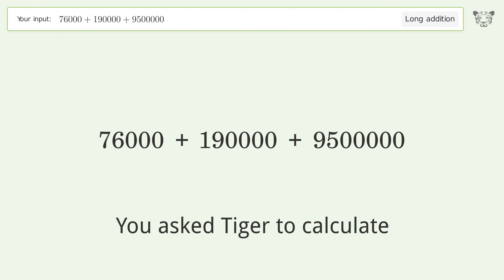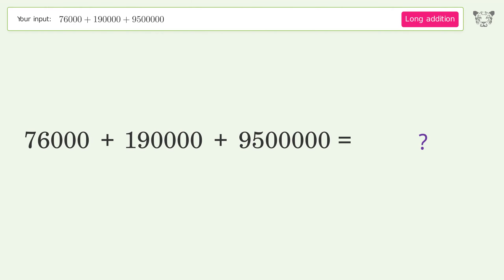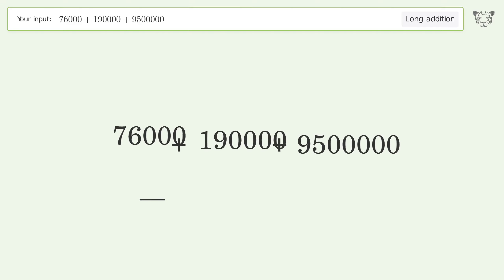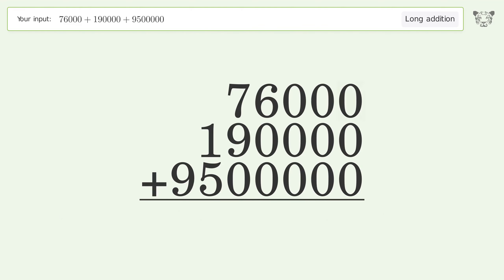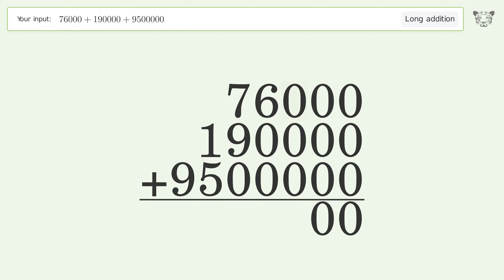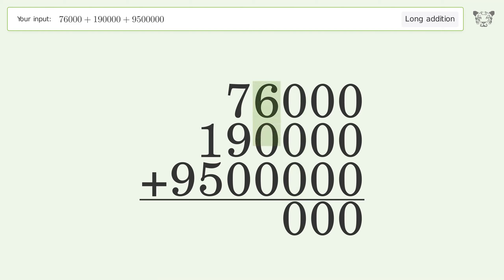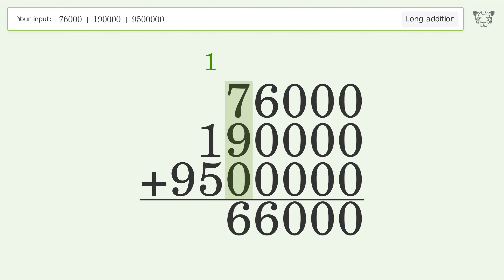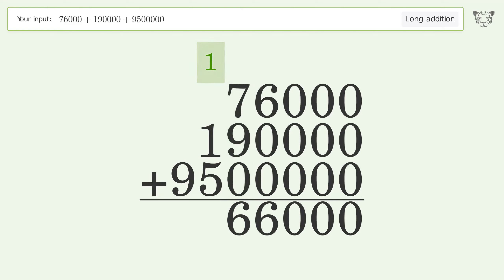Long Addition Problem 76000+190000+9500000: Step-by-Step Video Solution | Tiger Algebra